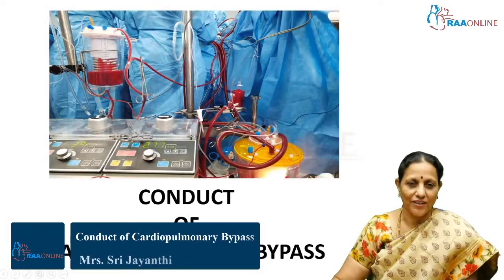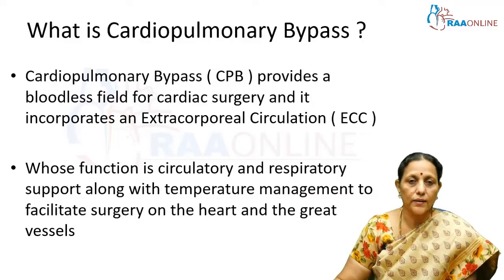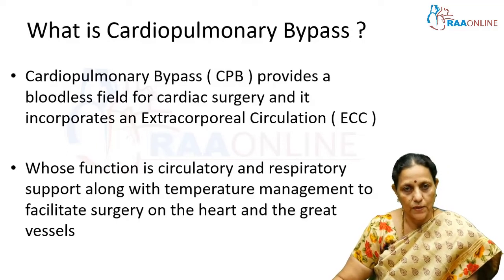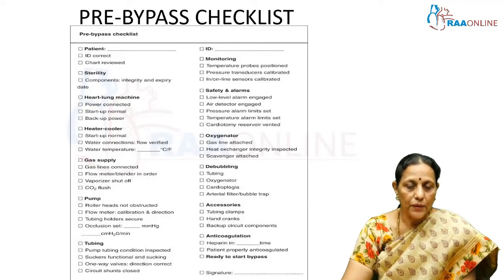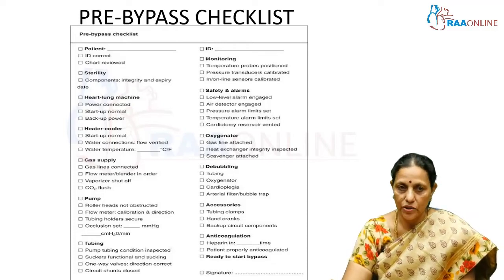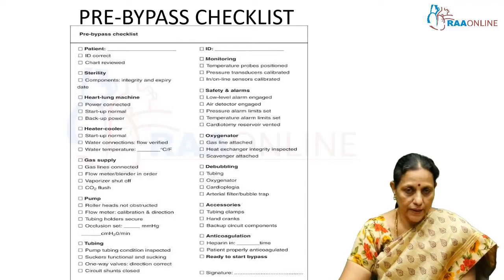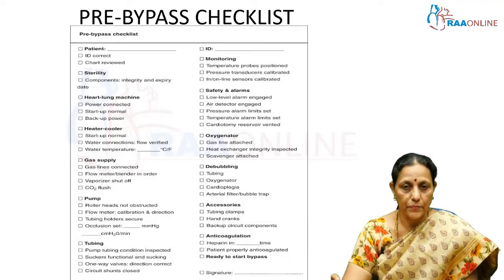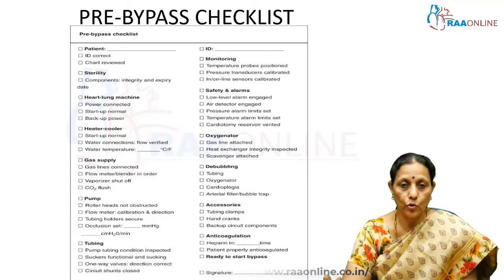Conduct of Cardiopulmonary Bypass